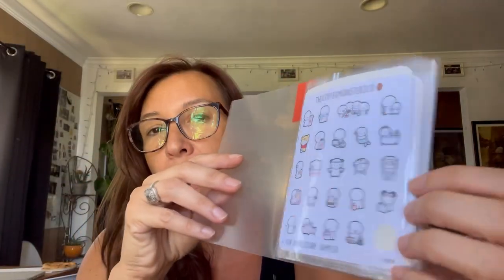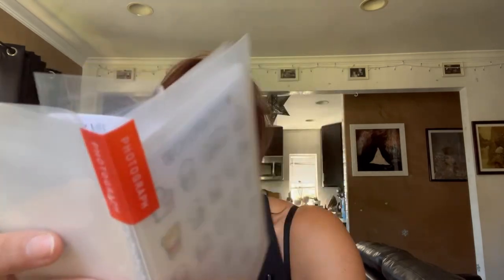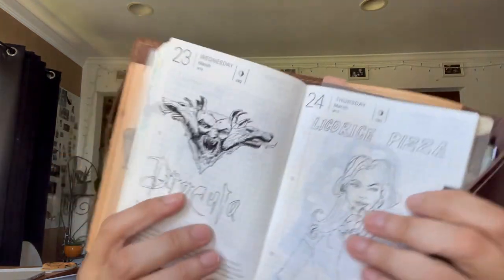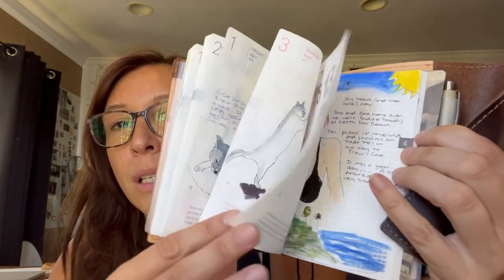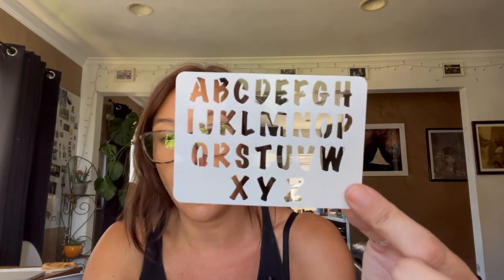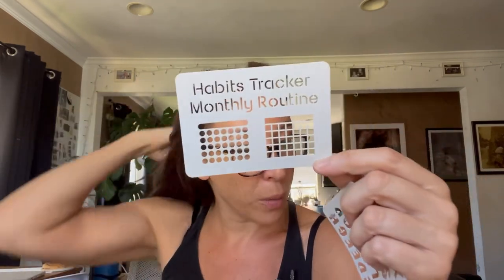Stationery Talks- mid year review and favorites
Favorite art supplies and such:

snail mail:
1437 E Maple Street

My Etsy where you can purchase the covers I hand make and stitch as well as my stickers and postcards from my underwater photography:

If you like animation and superheroes and drawings go check out

If you would like to start getting cashback on your online purchases I highly recommend downloading Rakuten. I have had it for a while and I have gotten a few checks back. With this code you get a direct $20 after you spend $20.